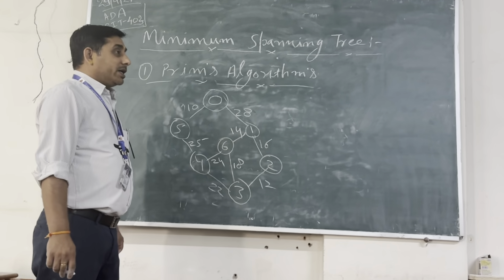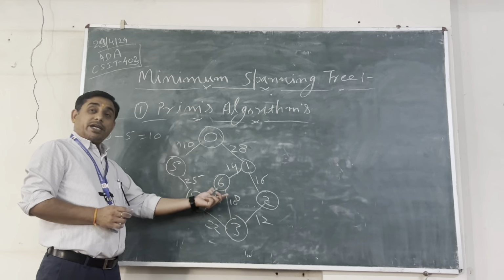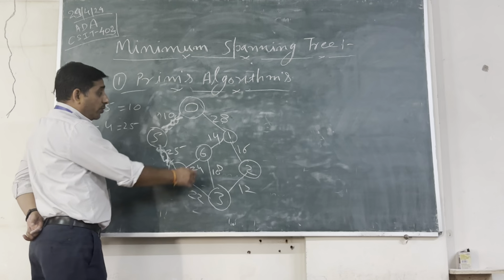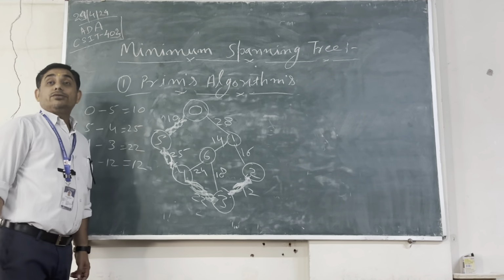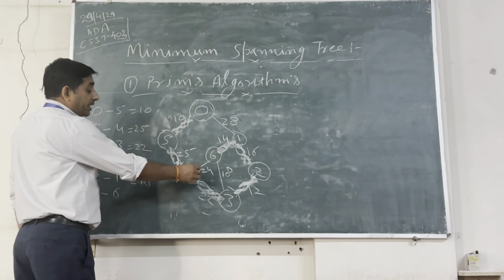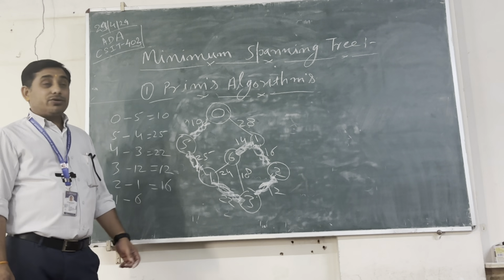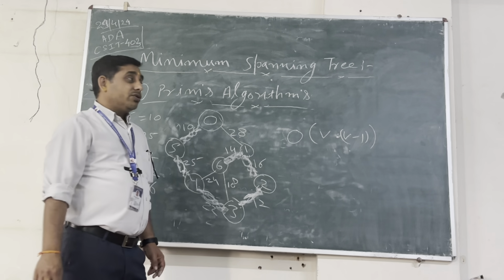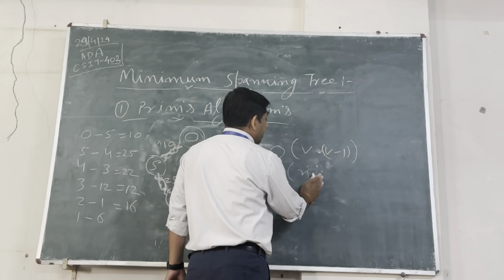Minimum Spanning Tree part 2 By Prof. Jayram Dwivedi.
A Minimum spanning tree is a subset of edges of connected graph that connects all the verticals together.